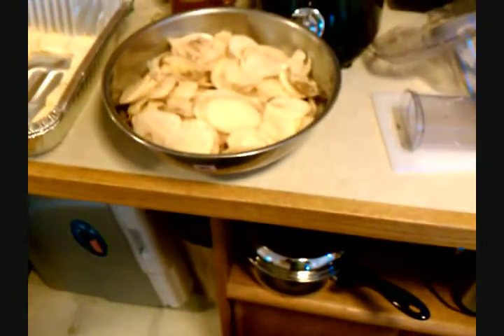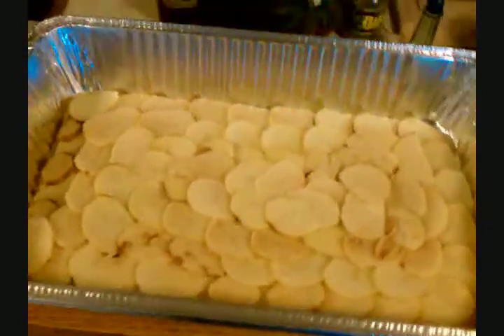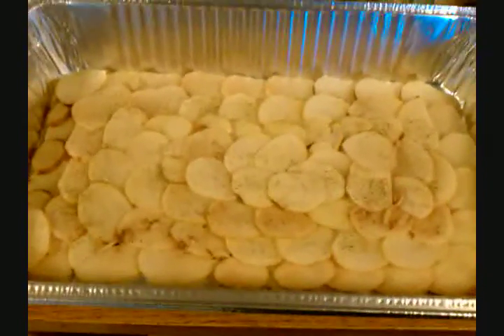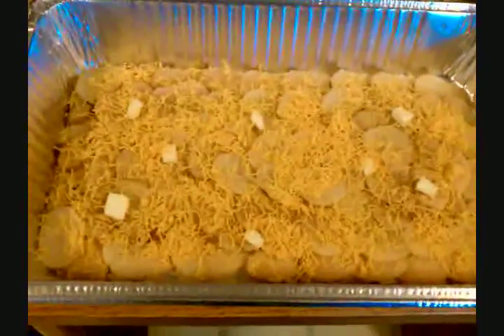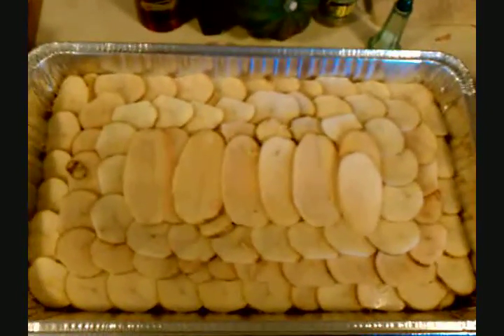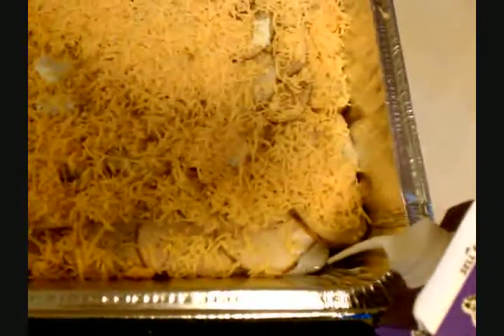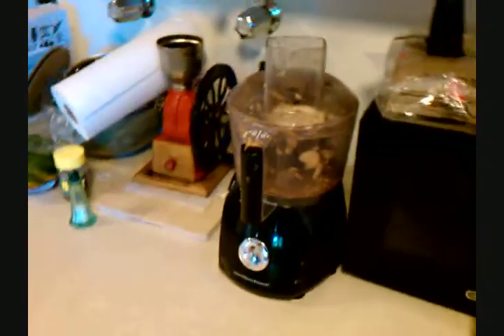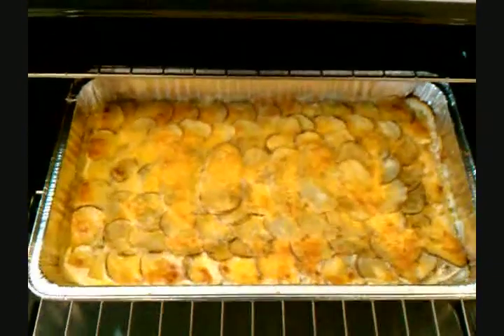scalloped potatoes.avi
My awesome scalloped potato recipe that will feed 15 plus leftovers.
Turkey roasting pan
8 to 10 pounds of russets
1/2 stick sweet unsalted butter
2 pounds cheddar cheese
1 quart nonfat half and half